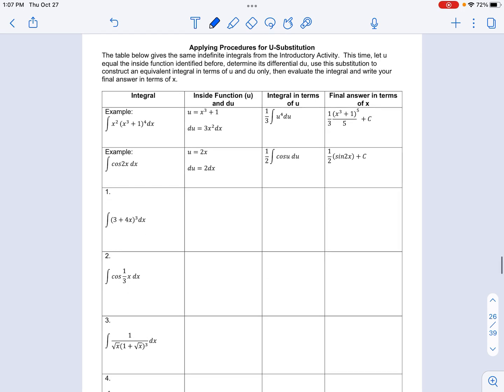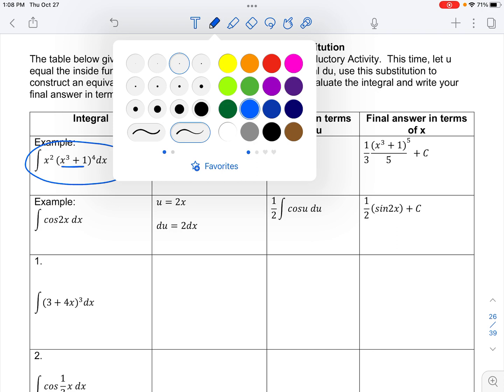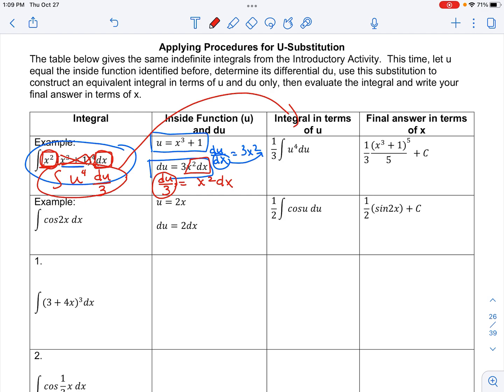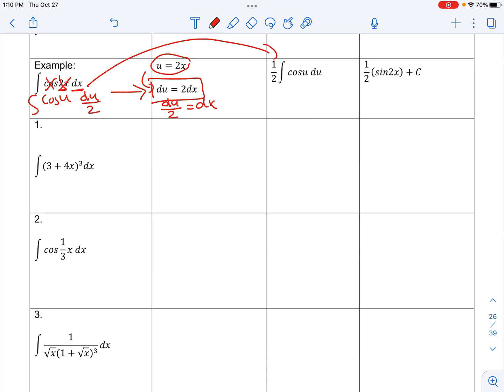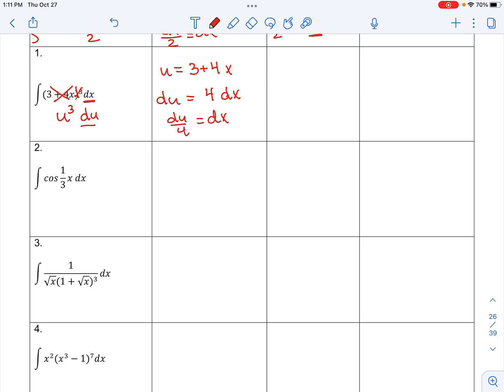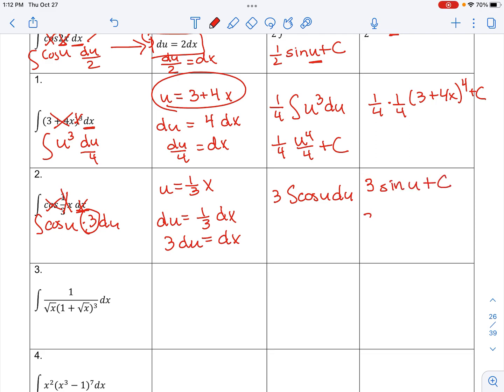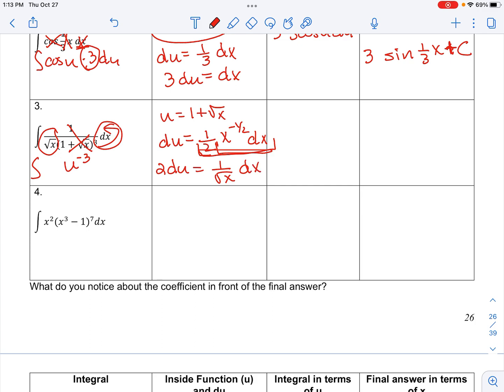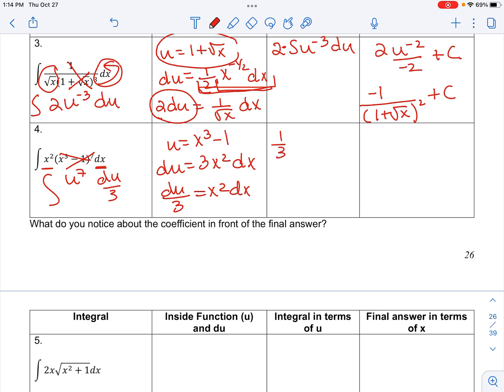Ch.5 page 26